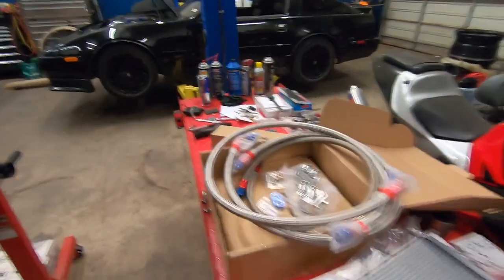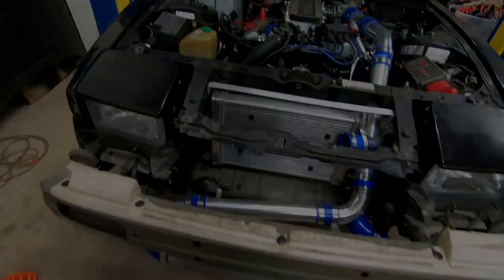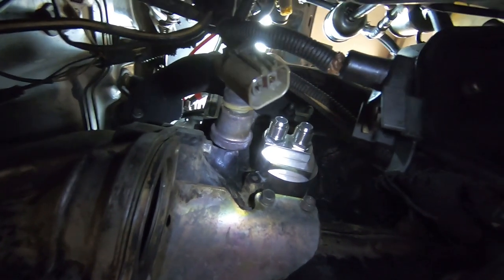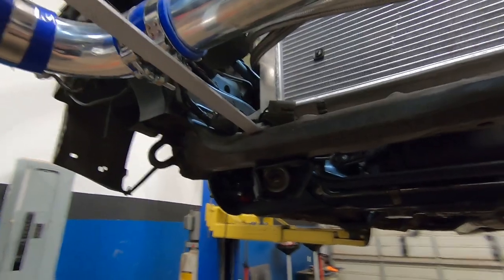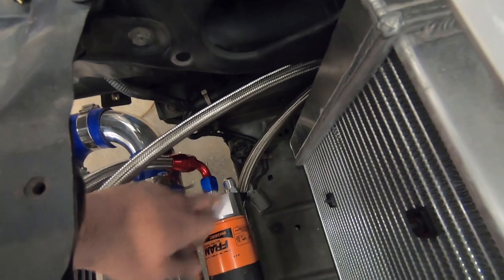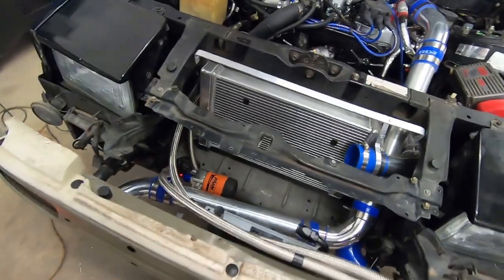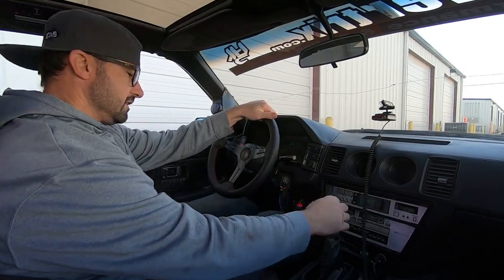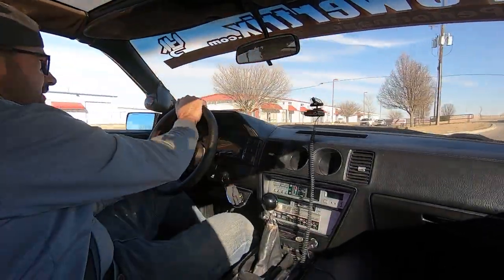Ep.98 300zx Turbo Build Z31 Oil Cooler Install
Got me an oil cooler and filter relocate kit. Lets install it and take the Z31 turbo out and test it. AN fitting install how to included in this episode as well!

G plus oil cooler and filter kit